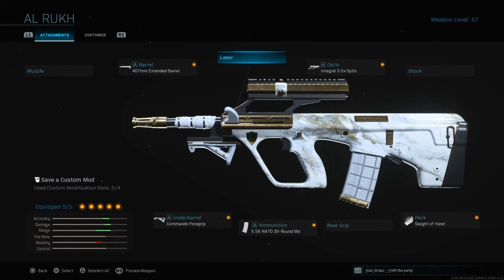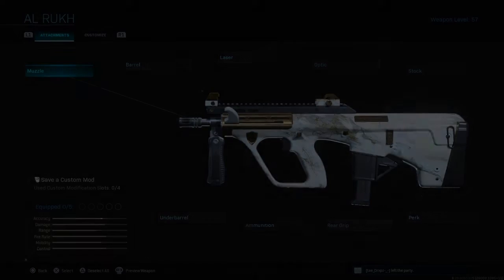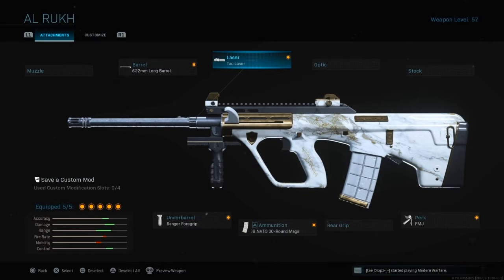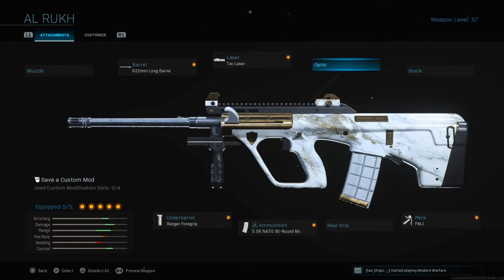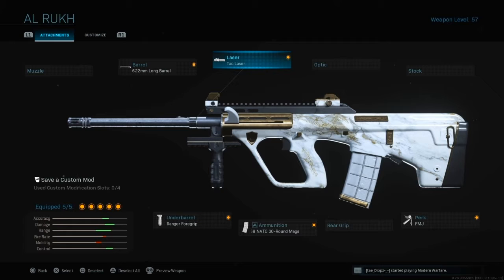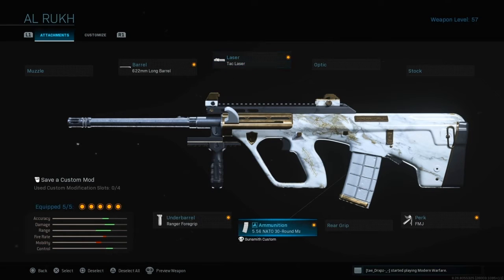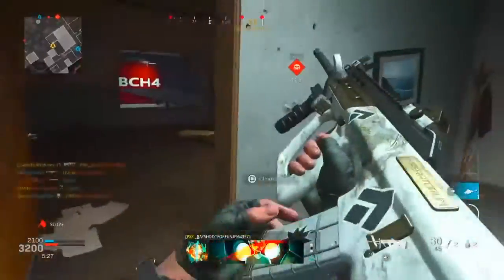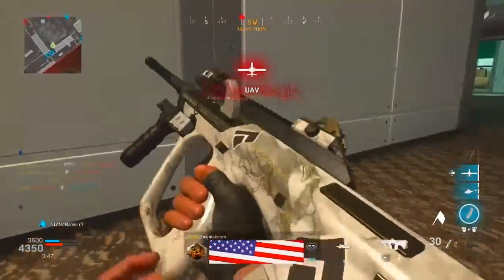Best Aug Class In Season 6 ModernWarfare - Light Tracer Pack